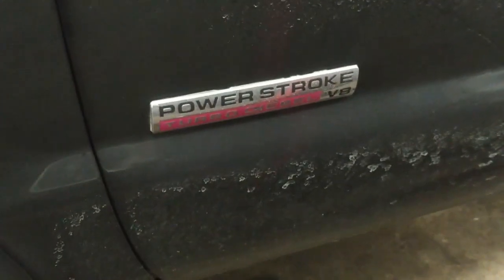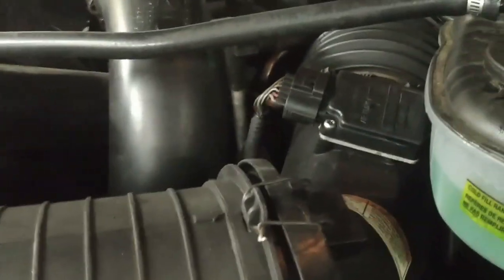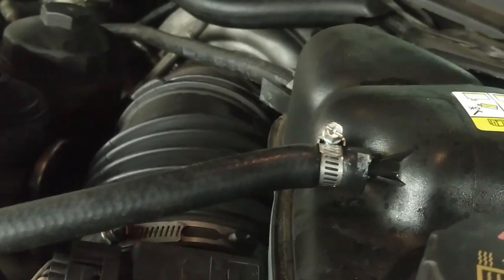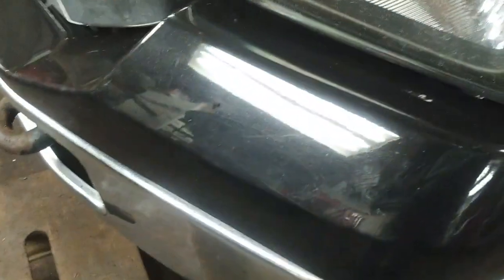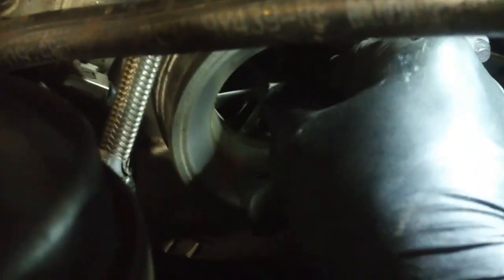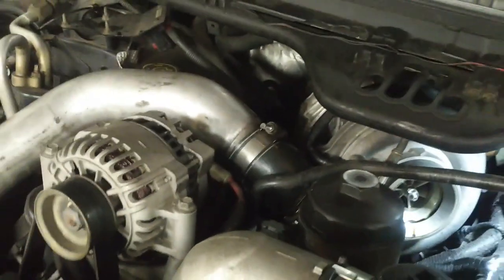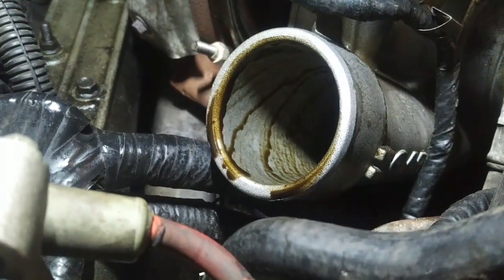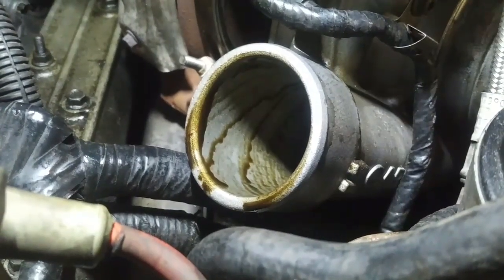2005 Ford F350 Turbo Oil Leak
With the PCV disconnected and turbo housing cleaned it still passes a considerable amount of oil out the turbo outlet.